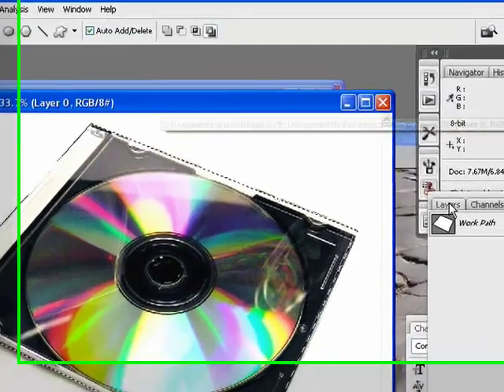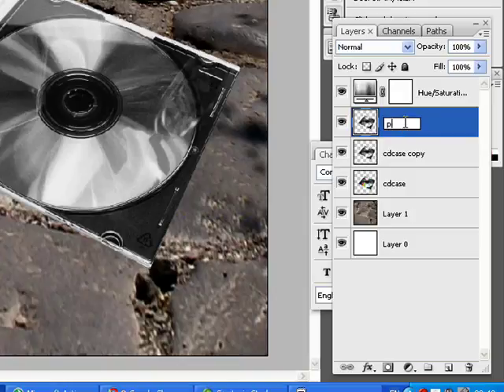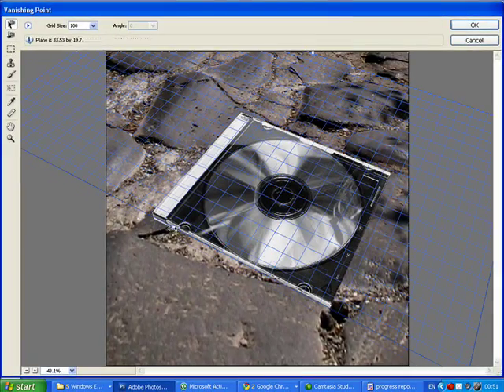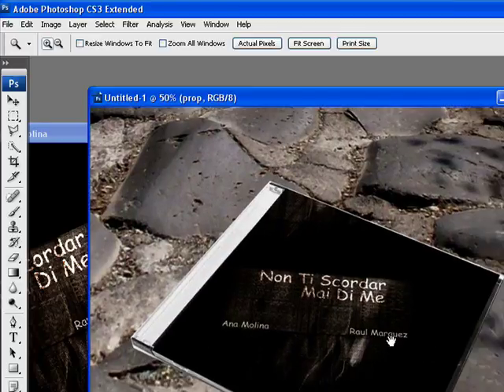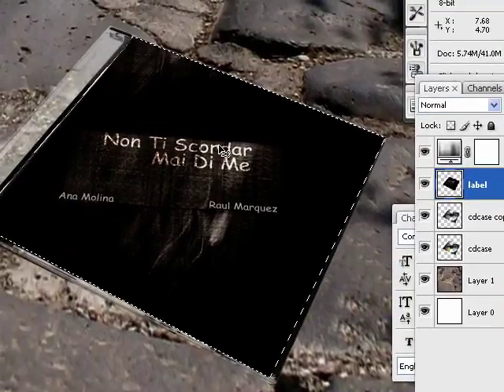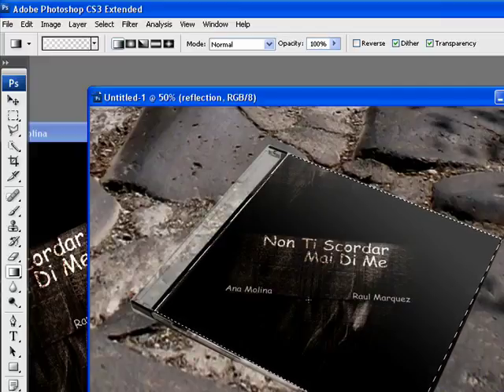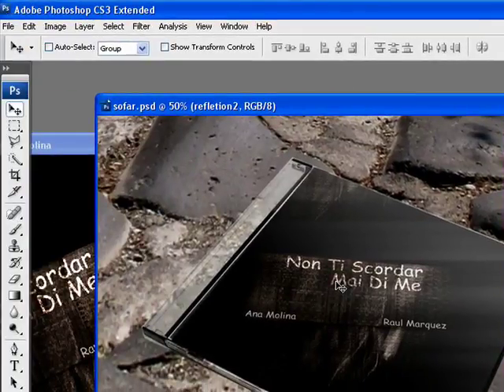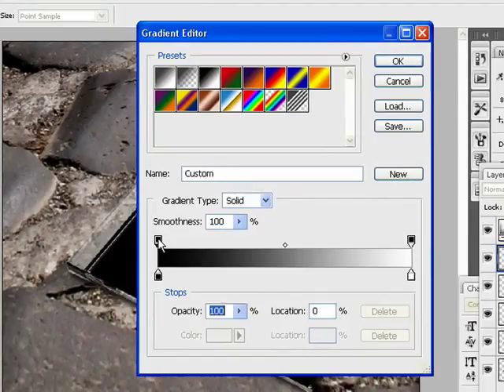Final CD Cover PART FOUR